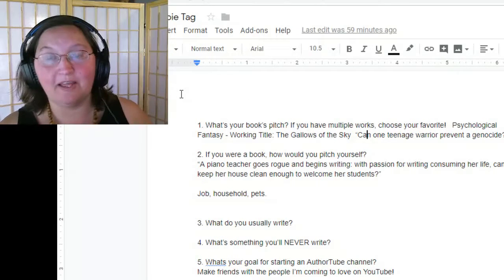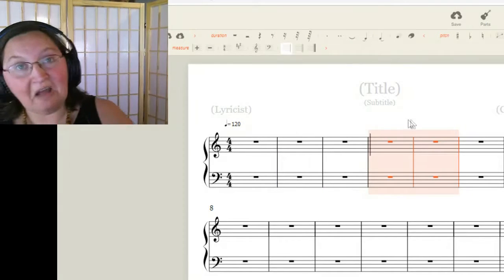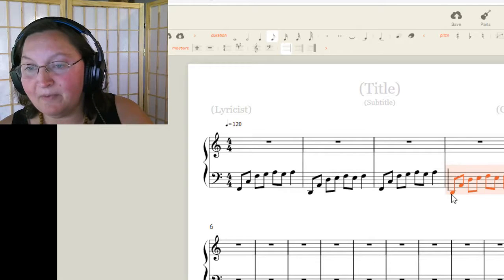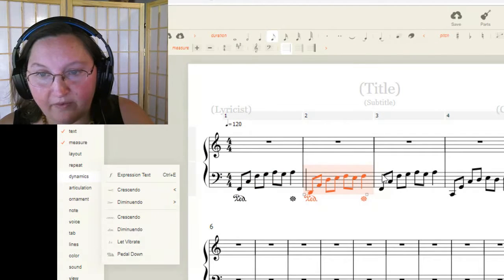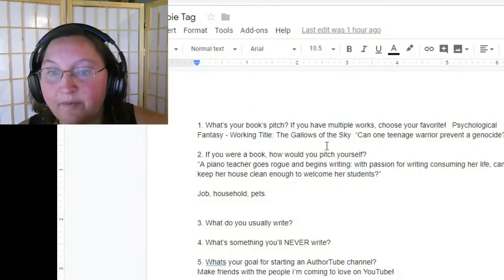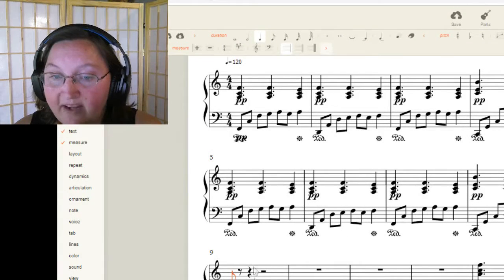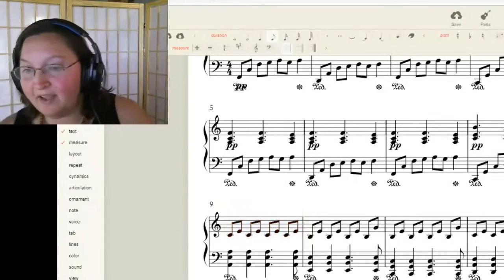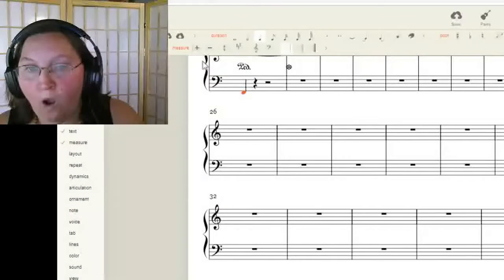Author Tube Newbie. Let's make book score music!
I am here to answer the questions in the authortubenewbie tag. And write a piece of music for a book score as well.

OMG, seriously you guys, I have been watching authortube videos like mad since I stumbled on them about a month or two ago. I'm so excited to meet the people in this community, and I'm basically just making videos so that I can hang out with you. Hi! Hi! Hi!

Please go make my kid's day by commenting on his YouTube channel.